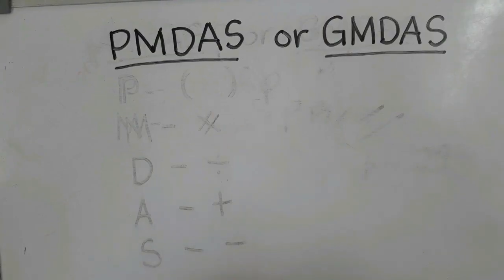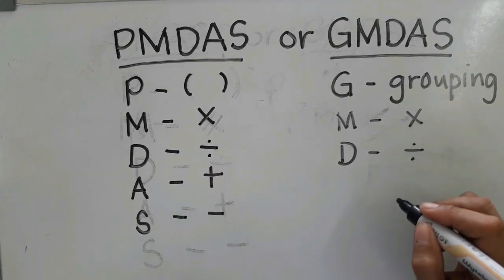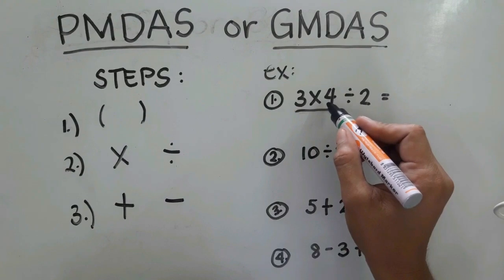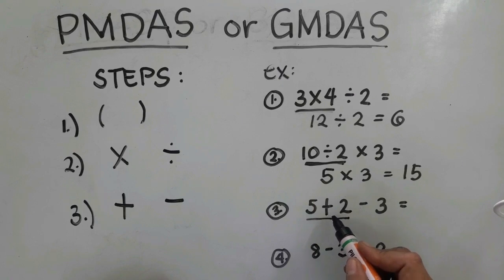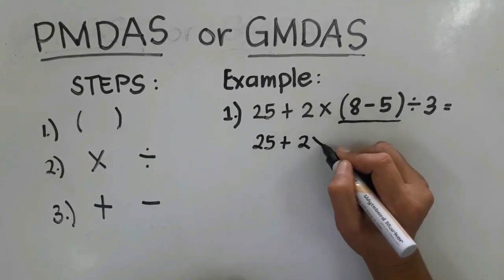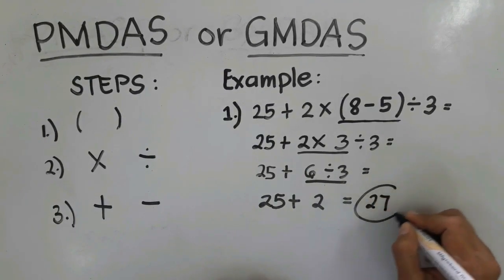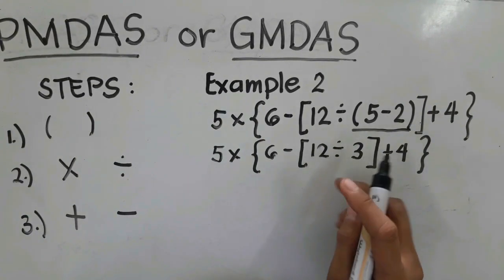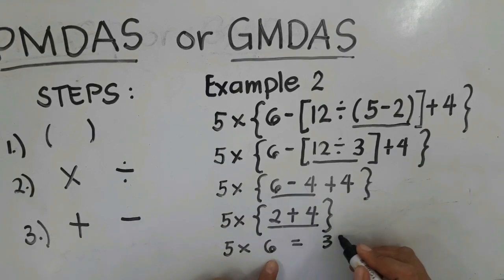PMDAS & GMDAS RULES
This video is intended for grade 5 learners and those who wants learn PMDAS and GMDAS Rules.